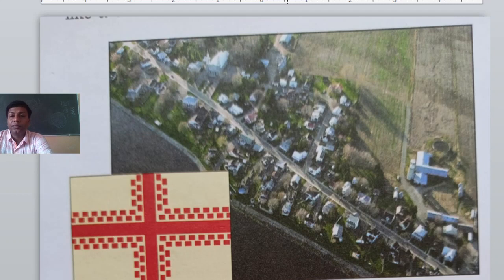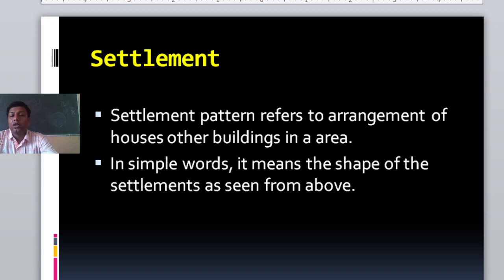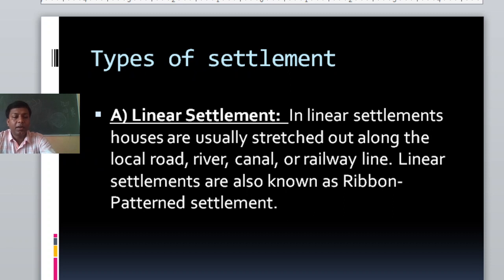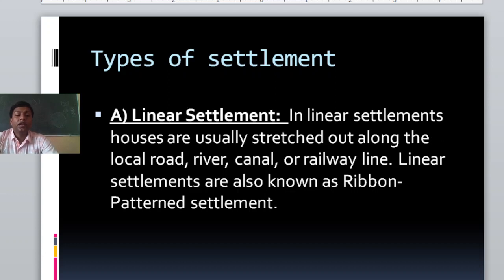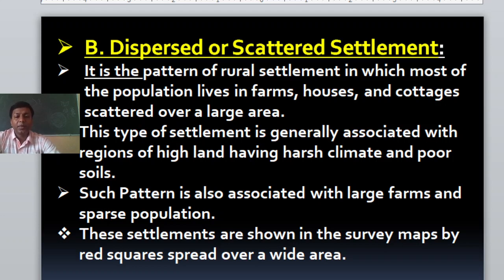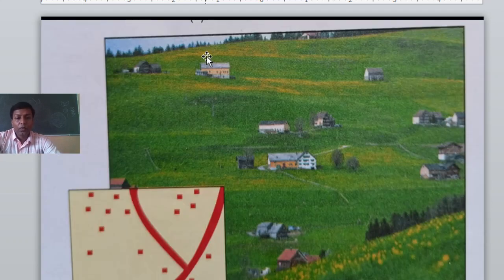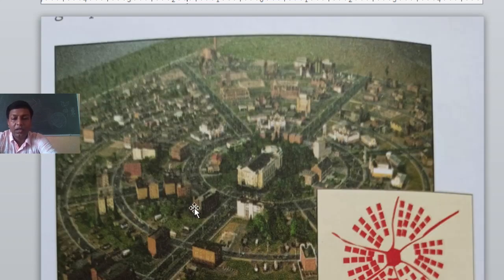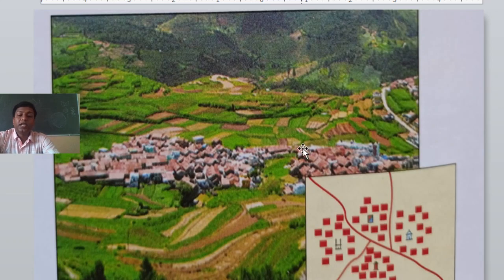settlement Pattern: Topographical maps_class_10(Geography)